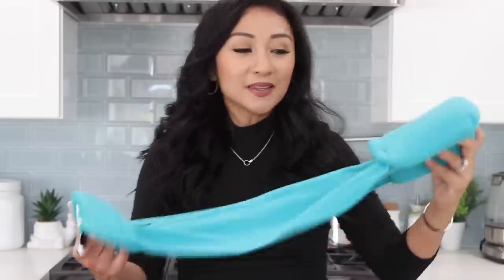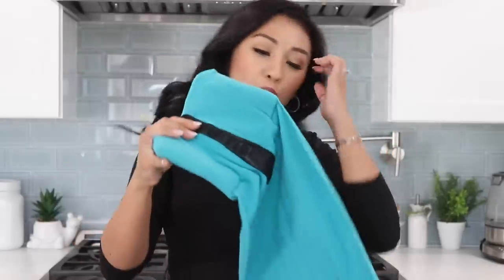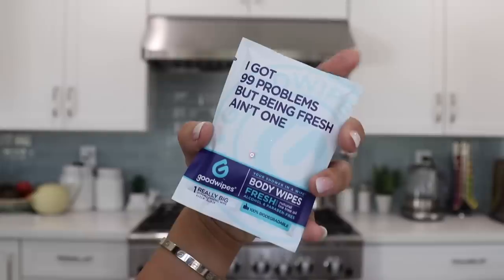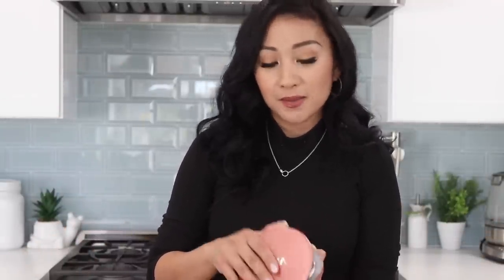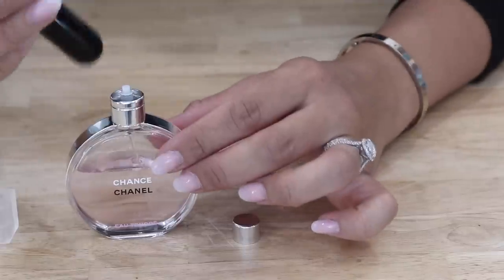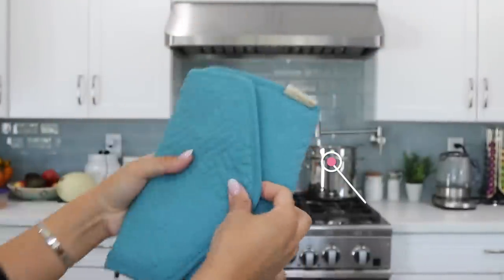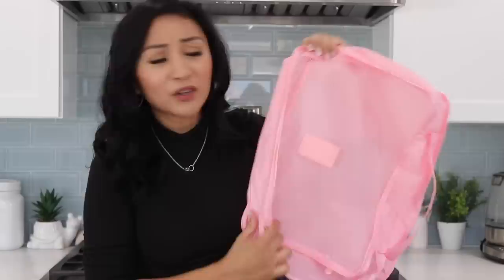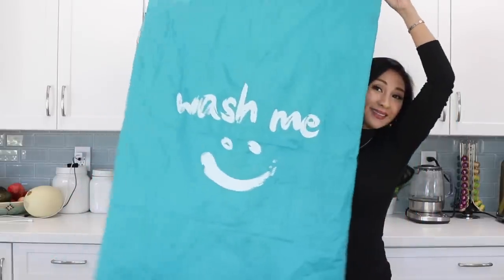AMAZON TRAVEL MUST HAVES!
Hey friends!  Holidays are around the corner and that's when so many of us travel so I thought I'd share some helpful Amazon travel products I swear by!  I hope this video is helpful!

Travel Jewelry Organizer
Luna travel mirror
Shoe bag
Pac Safe Anti-Theft backpack
Trtl pillow
Travel laundry bag 2- pack
Good Wipes Body Wipes
Travel Perfume Atomizer
Packable cubes